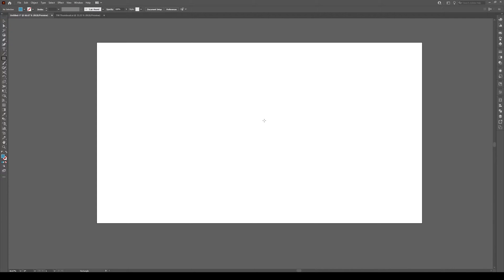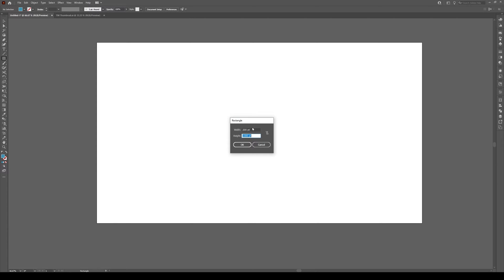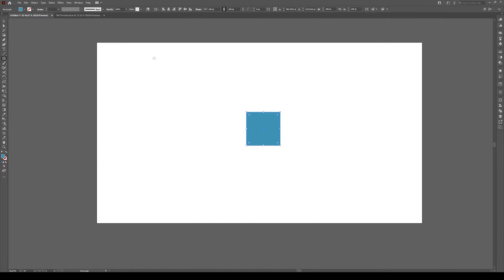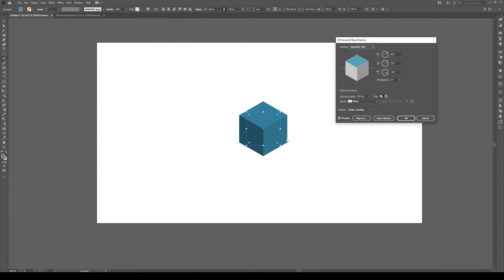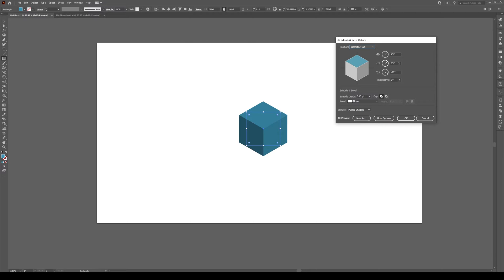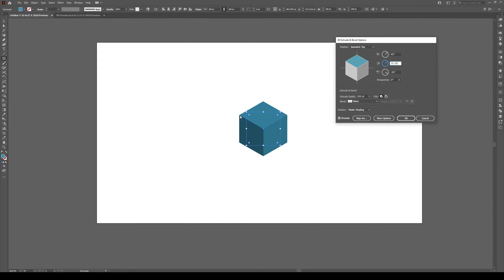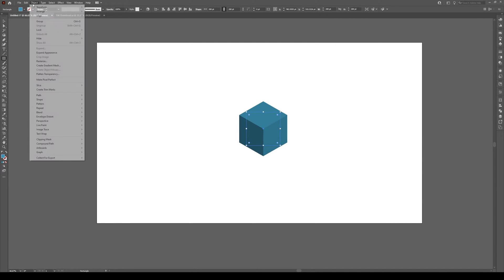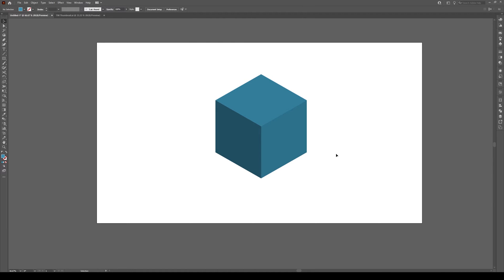Make an Isometric Cube in 9 Clicks - Adobe Illustrator Tutorial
Learn the fastest way to make isometric cubes in Adobe Illustrator CC. This super easy method takes only 9 clicks and about a minute to learn! We'll be using this design for a few tutorials coming up, so it's important that you learn how to do this quickly. One super important point is that Illustrator has a bug, or a rounding error, when it's making isometric shapes and sets the top angle to 35° when it should be 35.26°. Although this is a minor difference, if you don't correct it, your isometric shapes will never snap together.

So make sure the angle is 35.26 and not 35°!

Chapters:
00:00 Intro
00:16 Making your Rectangle Isometric
00:29 Correcting the Illustrator Isometric Angle
00:52 Expanding your Isometric Cube

In this tutorial, you will learn to use the:
- 3D Extrude and Bevel tool